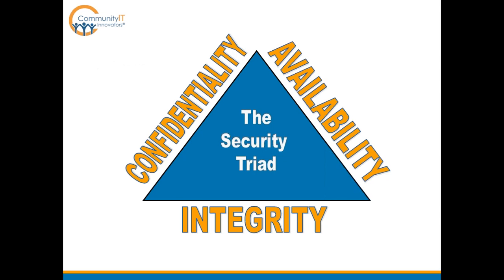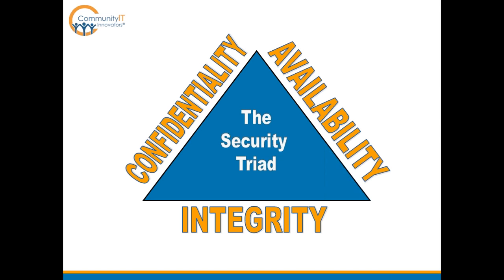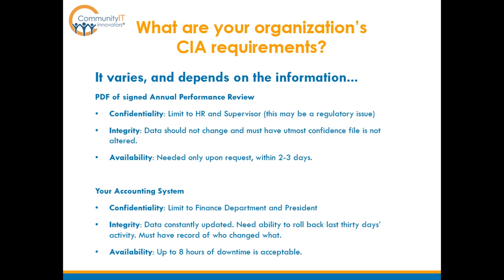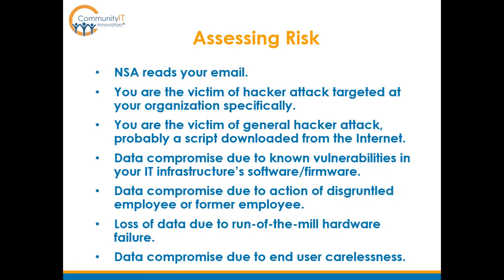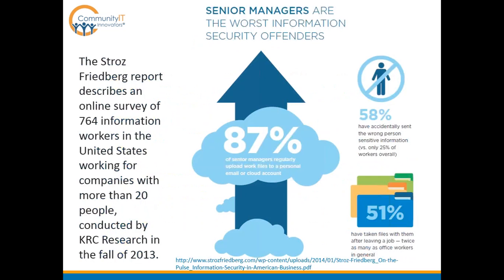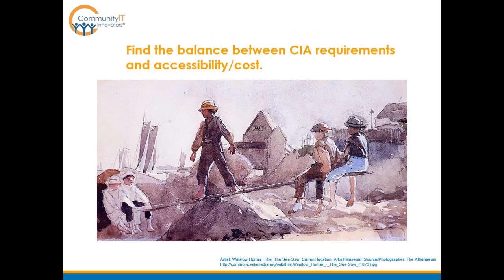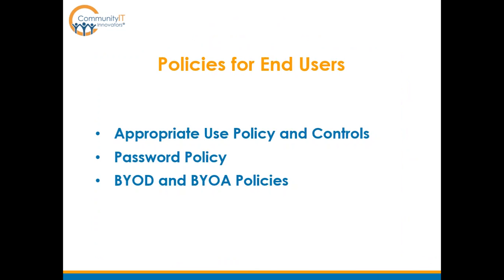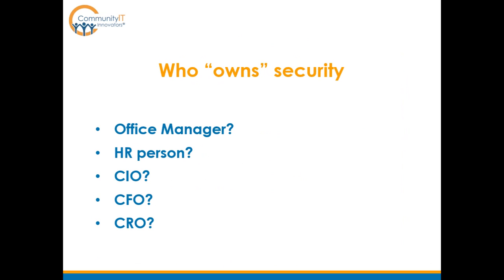IT Security New and Emerging Best Practices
Join Community IT for another installment of its monthly webinar series.  We discuss new and emerging trends for improving IT security at nonprofit organizations.